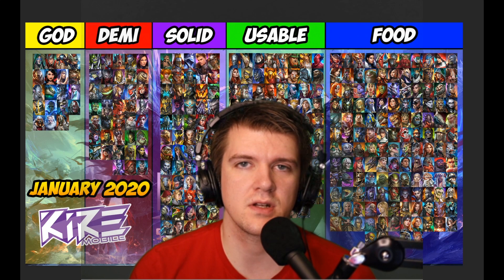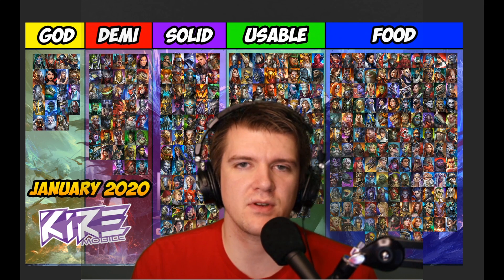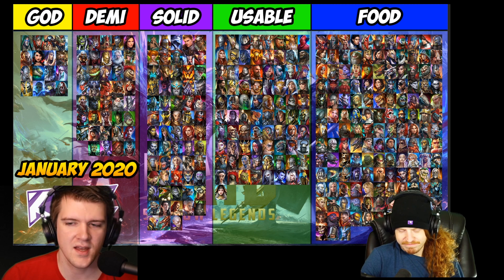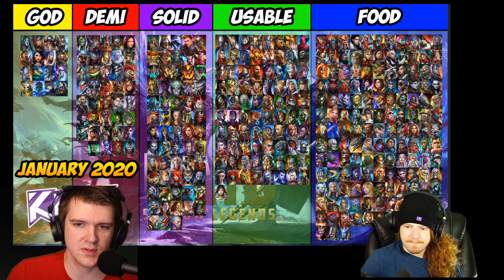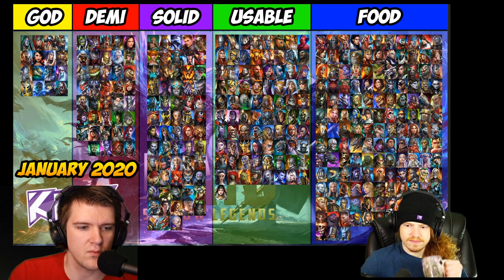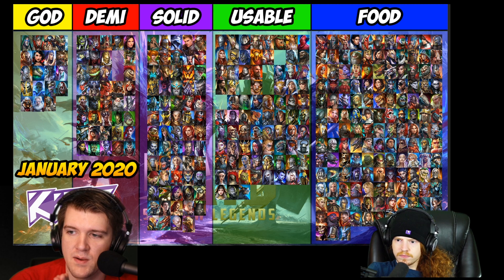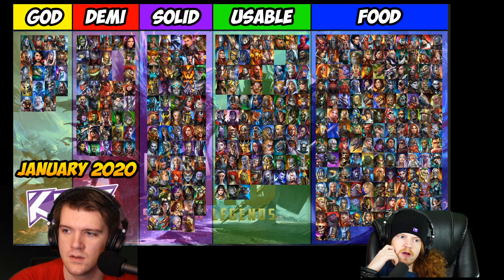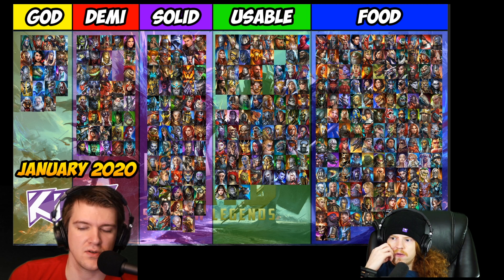ALL CHARACTERS IN DEPTH TIER LIST BREAKDOWN WITH DARTH MICROTRANSACTION | RAID: SHADOW LEGENDS